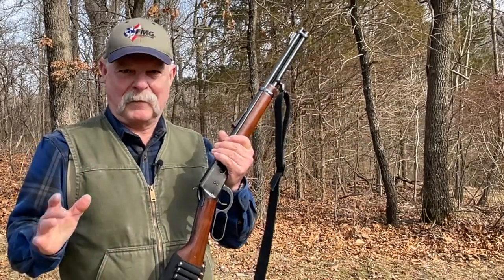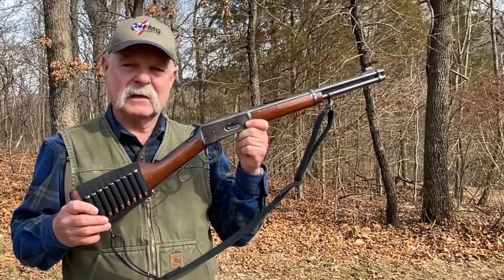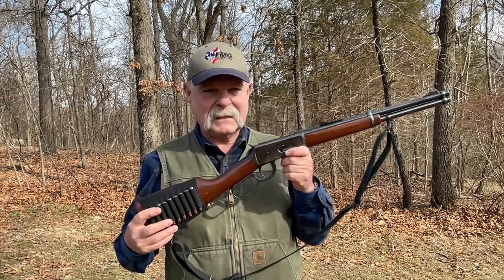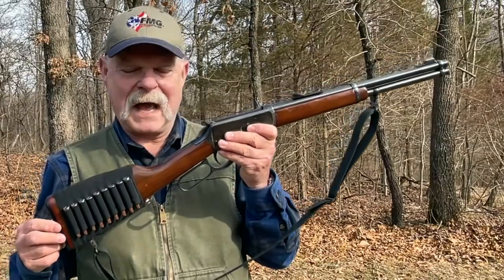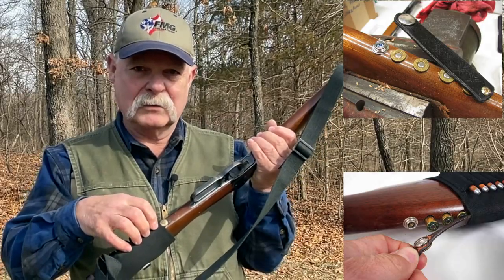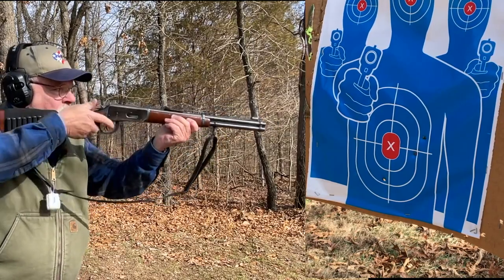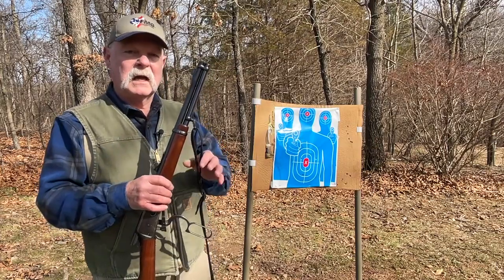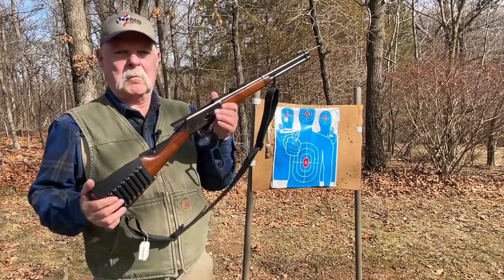Make Your Very Own Cutdown Model 94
Special Assignments Editor Roy Huntington shares how he cut down and modified his Winchester Model 94 to make it more versatile. Watch the video, then download the 2019 DIY GUNS Special Edition to read Roy's detailed article on how to do it yourself.